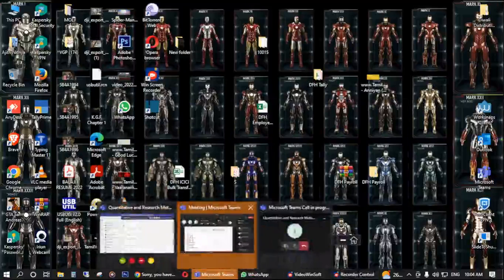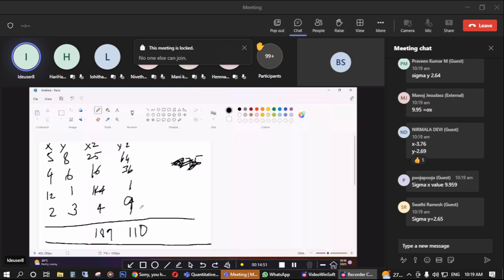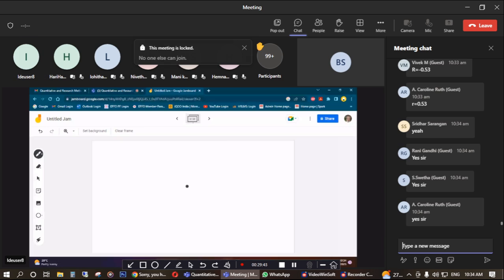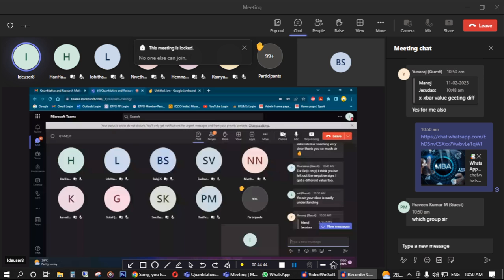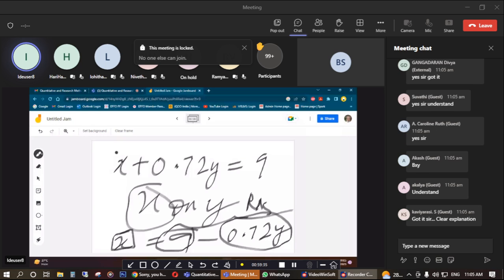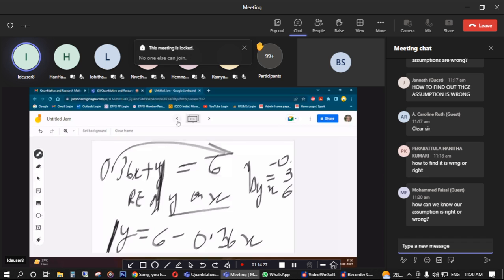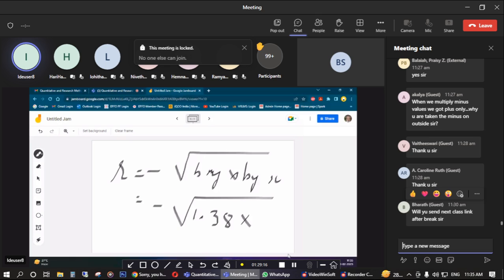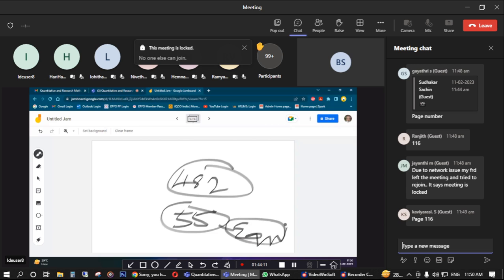Quantitative Research - 1st sem MBA